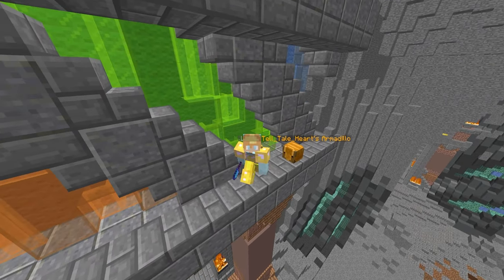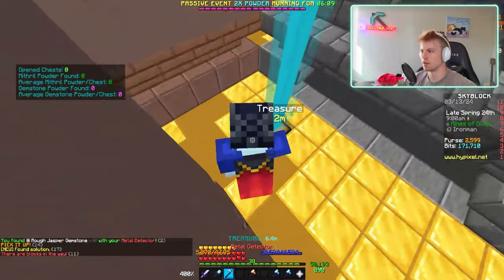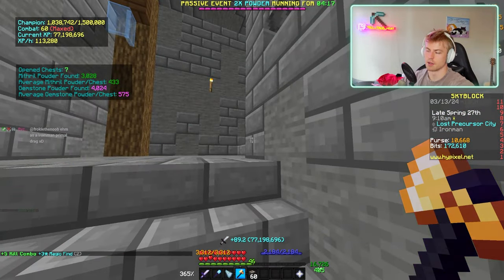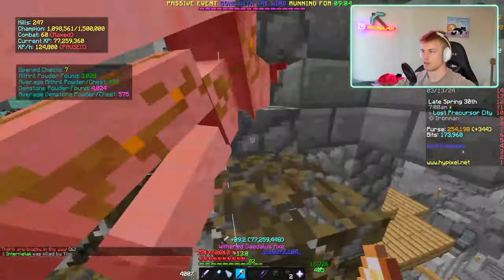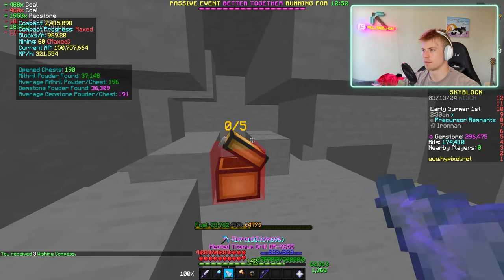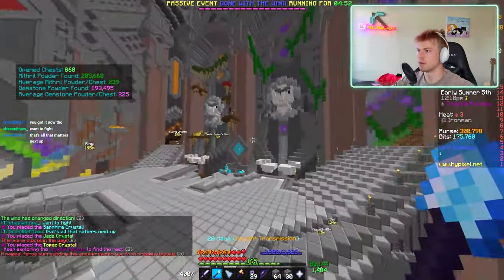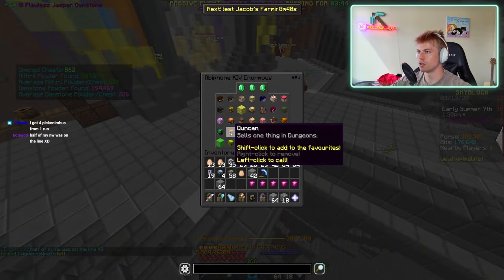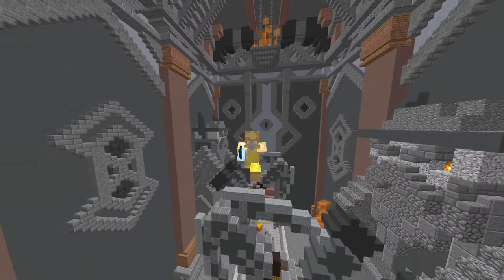You asked for it... | Hypixel Skyblock Ironman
I ran a poll to figure out what my viewers wanted to see me go for next, and this is what they chose!